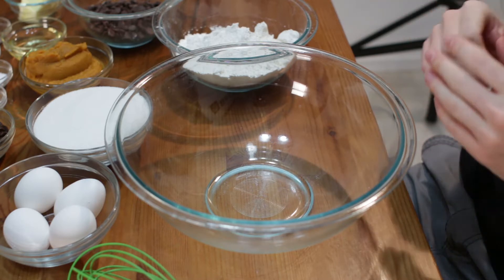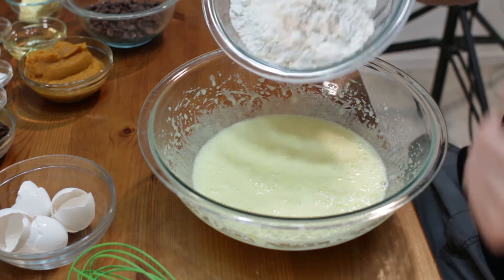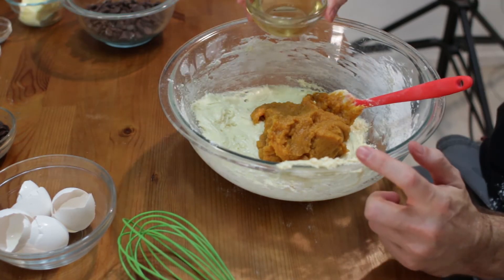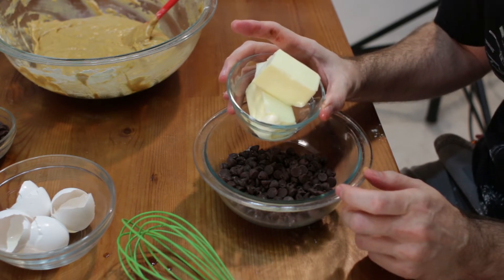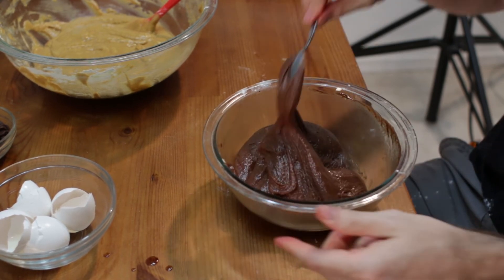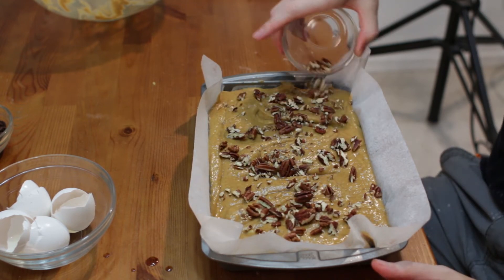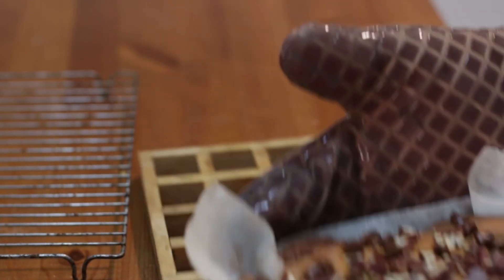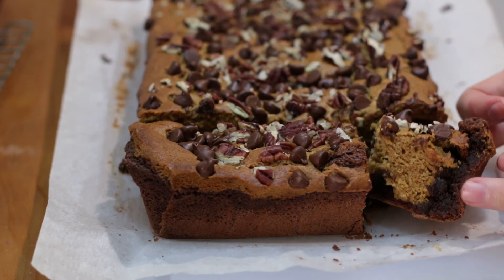How to Make Pumpkin Brownies | Easy Homemade Pumpkin Brownie Recipe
In this episode of In the Kitchen with Matt I will show you how to make Pumpkin Brownies. This homemade pumpkin brownie recipe is really easy to make and perfect for the Fall season, or any time you are craving a pumpkin dessert. If I can make it you can make it, let's get baking!

If you have any questions or comments or requests put them down below and I will get back to you as soon as I can.

Ingredients:

1 1/2 cups of white granulated sugar (300g)
4 large eggs
2 cups all-purpose flour (plain flour) (240g)
1 tsp salt (5g)
1 tsp baking soda (5g)
1 1/4 cup of pumpkin puree (canned) (280g)
1/4 cup oil (vegetable, etc.) (60mL)
1 tsp. ground cinnamon (3g)
1 tsp. ground cloves or pumpkin pie spice (4g)
1/2 cup of unsalted butter (115g)
1 cup of semisweet chocolate chips (175g)

Topping:
semi-sweet chocolate chips (optional)
chopped pecans or walnuts (optional)

Tools:
Hand mixer
Whisk
spatula
wooden spoon
bowls
9x9 baking pan or 11x7 for thicker brownies, or bigger pan for thinner brownies.